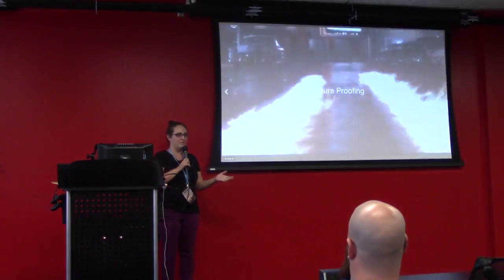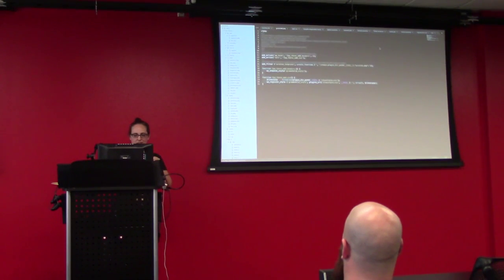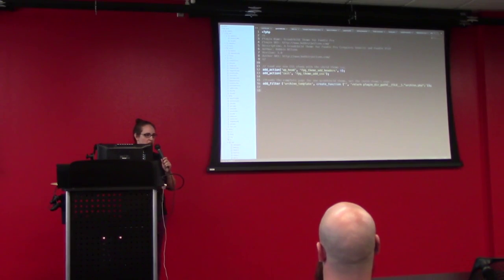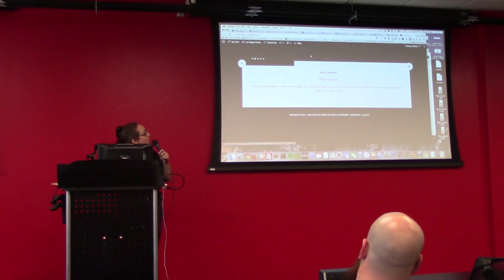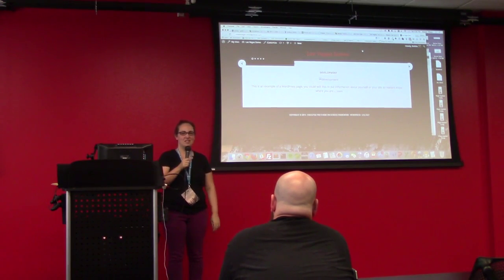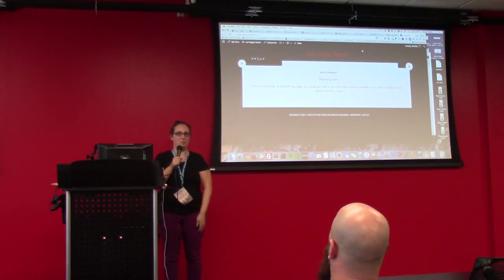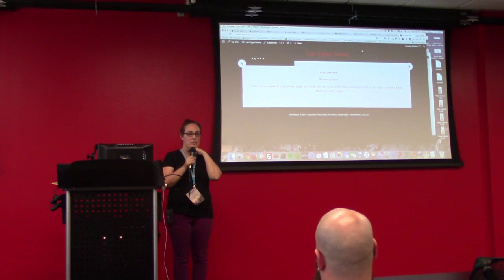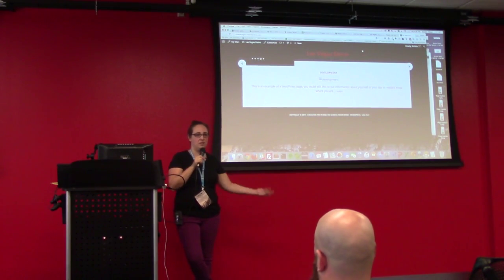Bobbie Wilson: Grandchild Themes for Framework Child Themes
A walk- through of building a grandchild theme for a Genesis child theme. But surprise, it’s a trick! We’ll really be writing a plugin to add the functionality and design to a child theme that keeps child theme changes safe. And if you hate the changes, simply deactivate. This talk might be a gateway to plugin writing.